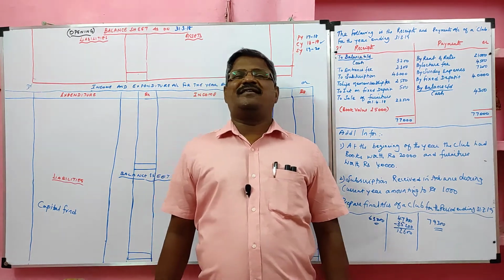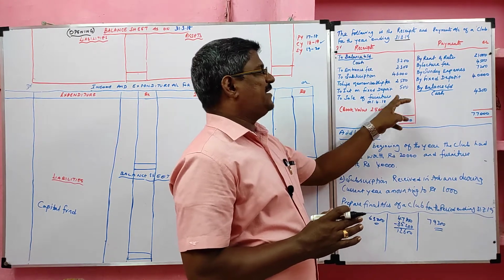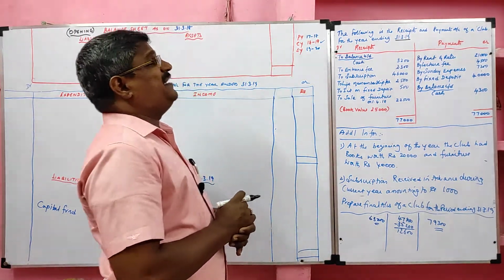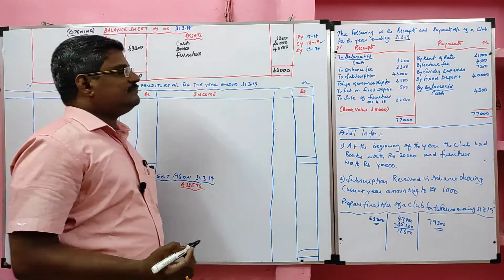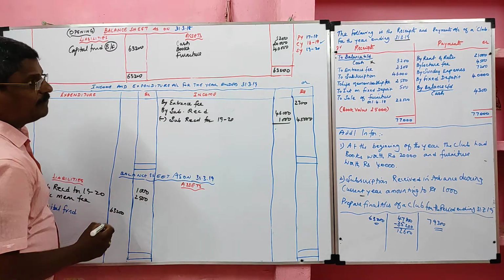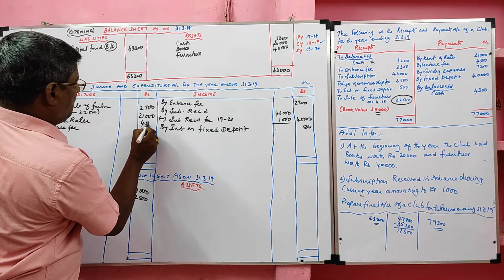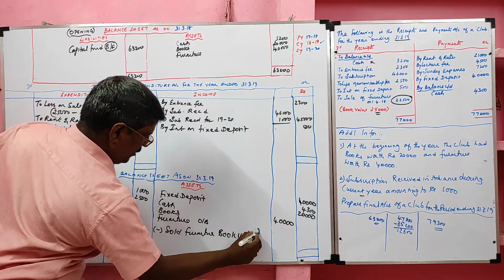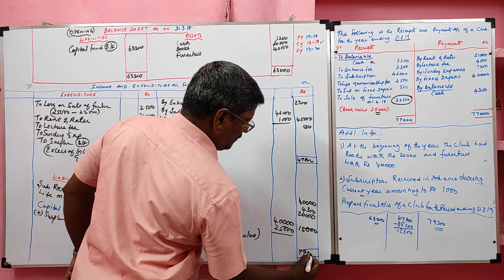Accounts of Not For Profit Organisation Part10 | Income & ExpenditureA/C & Balance Sheet Preparation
Preparation of Final of Non Profit Organisation,
Treatment of Sale of Fixed Asset in Non Profit Organisation,
Finding Loss on sale of Fixed Asset in Non Profit Organisation,
Finding Profit on sale of Fixed Asset in Non Profit Organisation,
Steps in Preparation of Opening Balance Sheet to find Opening Capital,
Steps in Preparation of Income and Expenditure account and Balance Sheet of Non Profit Organisation,
Treatment of Consumable items in Non Profit Organisation,
Accounts of not for Profit Organisation Meaning,
Non profit organization Meaning,
Steps in Preparation of final Accounts of not for Profit Organisation,
Steps in Preparation of Final Accounts of Non profit organisation,
Receipts and Payment Account Meaning,
Format of Receipts and Payment Account,
Format of Income and Expenditure account,
Surplus or Deficit in Income and Expenditure account,
Differences between Receipts and Payment Account and Income and Expenditure account,
Distinguish between Receipts and Payment Account and Income and Expenditure account,
Peculiar items related to Not for profit organisation,
Peculiar words related to Not for profit organisation,
Peculiar Words related to Non profit organisation,
Accounting Tips,
KRISHNAN VENKATARAMAN,